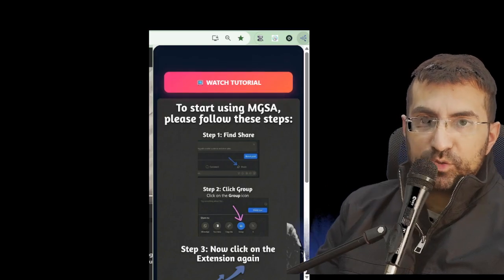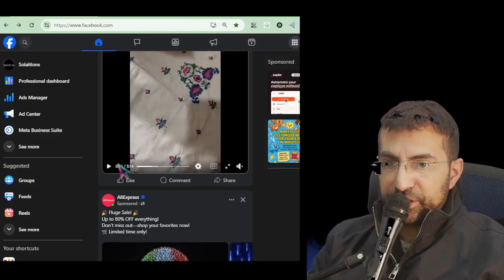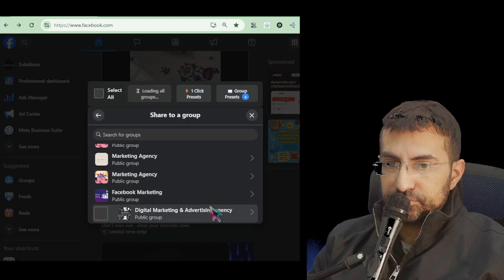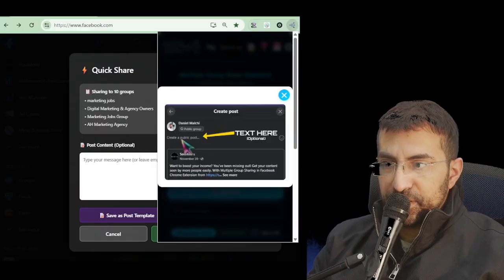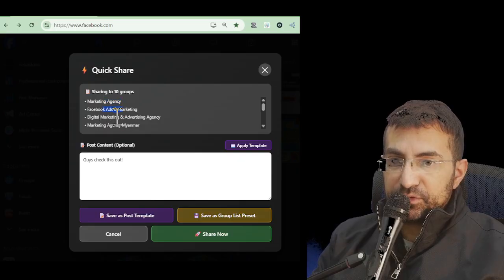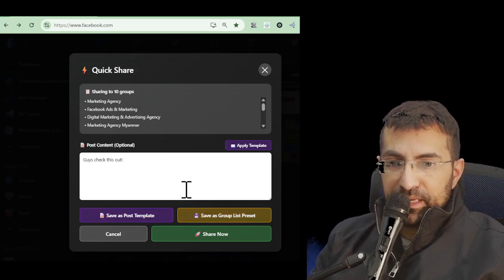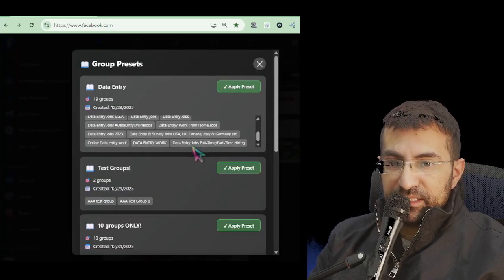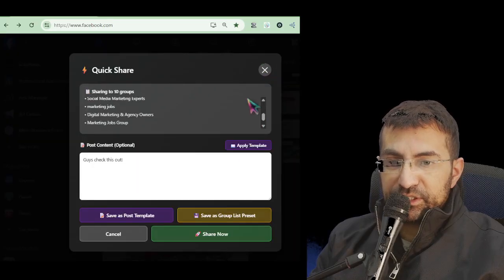Tutorial: How to Share a Post into multiple Facebook Groups in 1 go! (Using MGSA for Chrome)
Unlock a massive time-saver for your Facebook marketing! 🚀

Tired of manually sharing your posts across countless Facebook Groups? This essential tutorial shows you exactly how to effortlessly share any Facebook post into ALL your selected groups with just one click, using the powerful MGSA Chrome extension. Perfect for marketers, community managers, or anyone looking to boost their reach and engagement on Facebook without the manual grind.

Watch now to streamline your social media strategy and save hours!